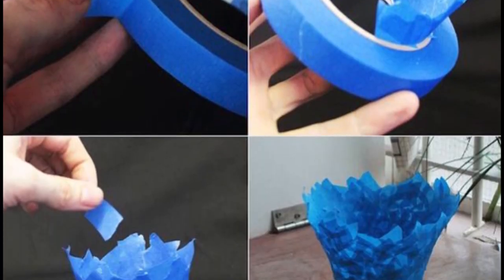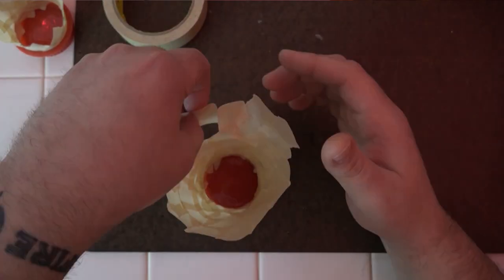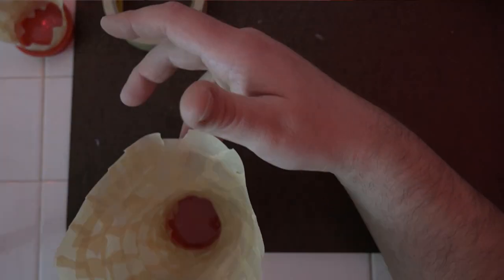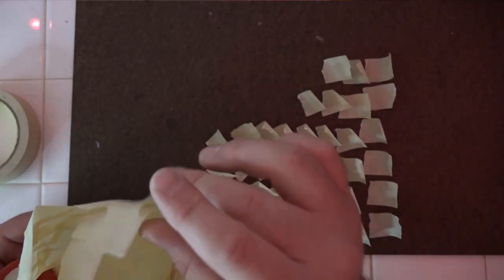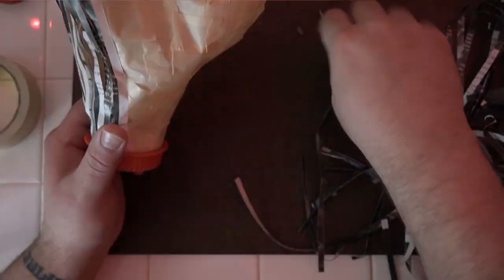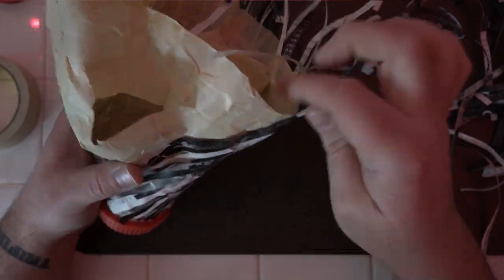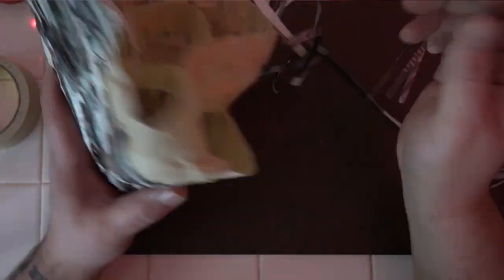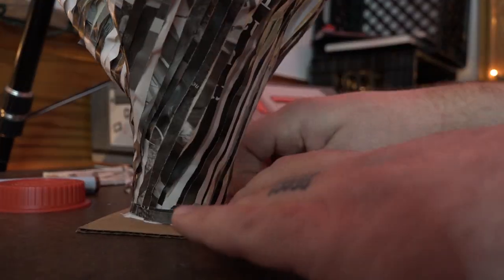Faux-Pinch Pots | Crafts 101 | Ceramics | Virtual Learning | University of YouTube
This week I am trying something new with no clay for all my virtual students.  We are using tape to create sculptural forms since we don't have clay.  Hope everyone is staying safe.

Category
Education